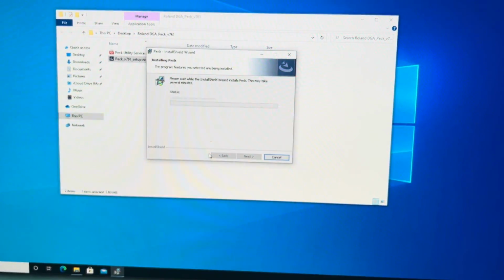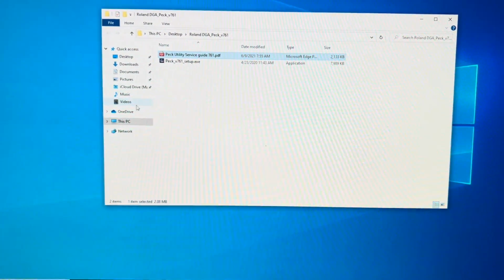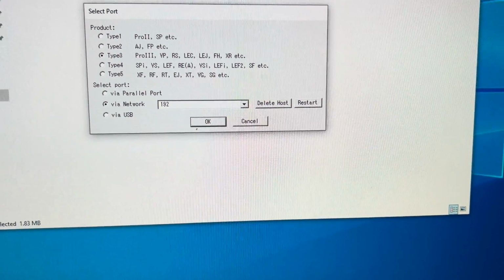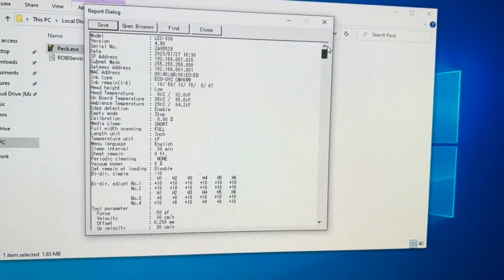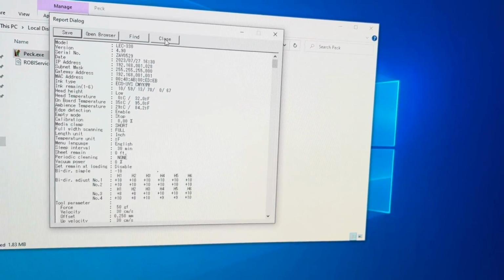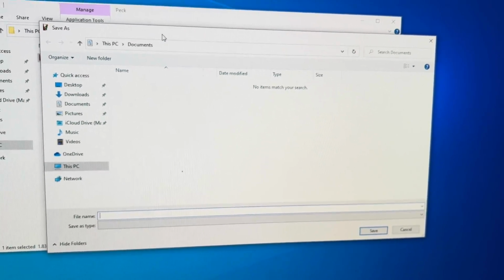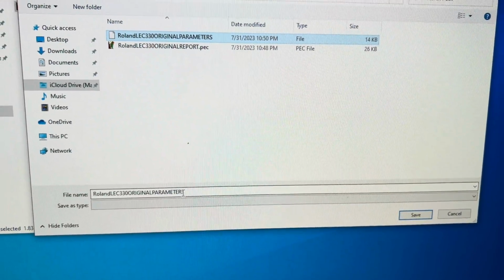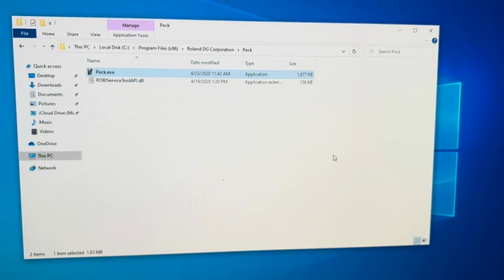Roland LEC 330 Peck Tool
YouTube video I created showing how I installed the Roland Peck Tool in Windows and then made a backup of the LEC-330 Reports and a backup of the LEC-330 Parameter Settings. There will be two very small files to send me after you save them to your Hard Drive using the Peck Tool.